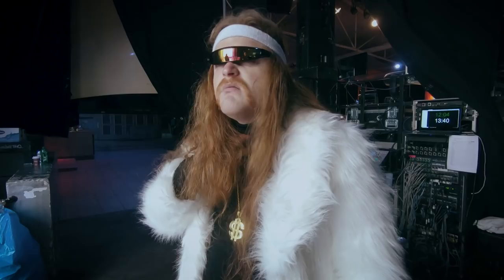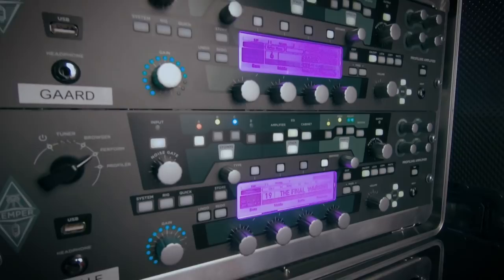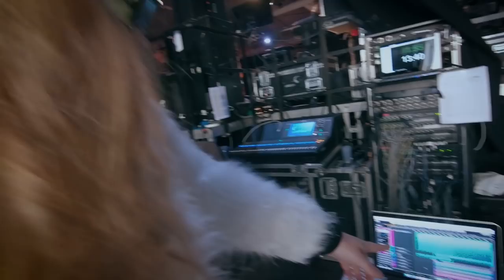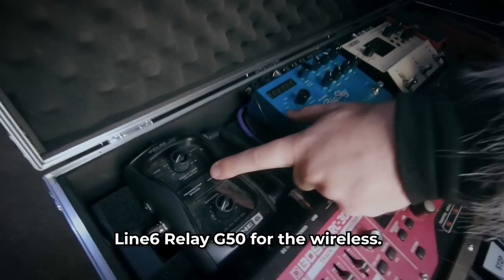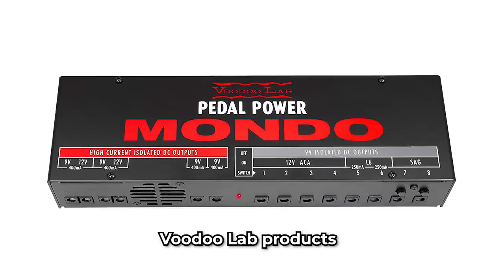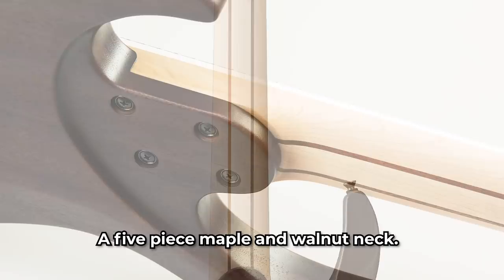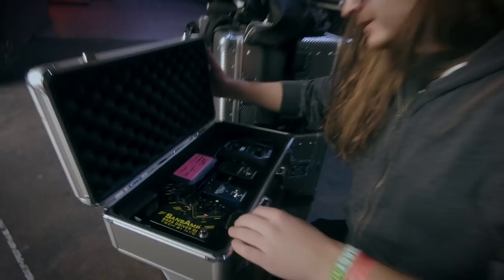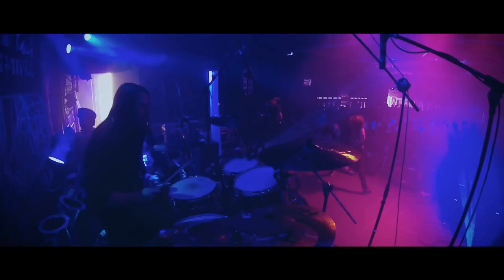LETTERS FROM THE COLONY - Rig Rundown (OFFICIAL VIDEO)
LETTERS FROM THE COLONY - Official Rig Rundown

Vocals: Alexander Backlund
Guitar: Tterrab Dys
Guitar: Johan Jönsegård
Bass: Emil Östberg
Drums: Jonas Sköld

Amplified Medborgarskolan
Alexander Högbom